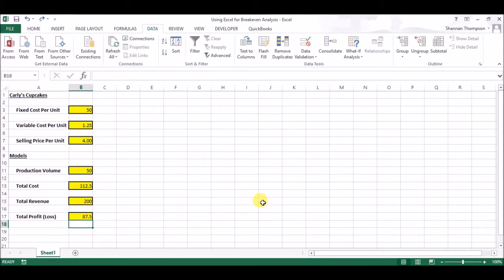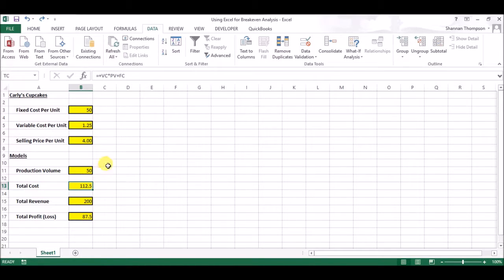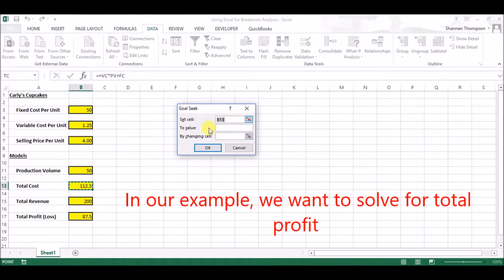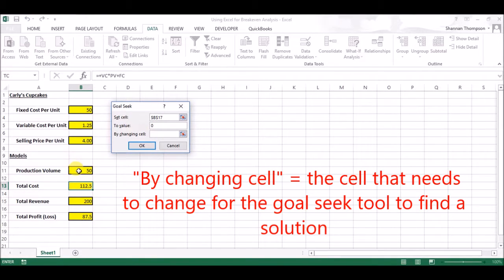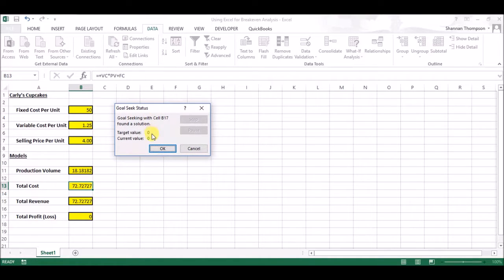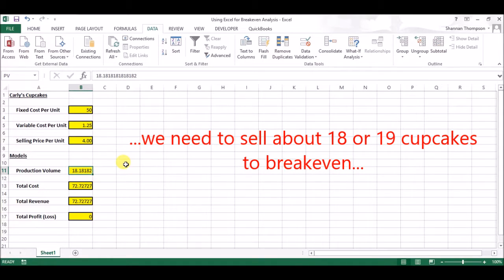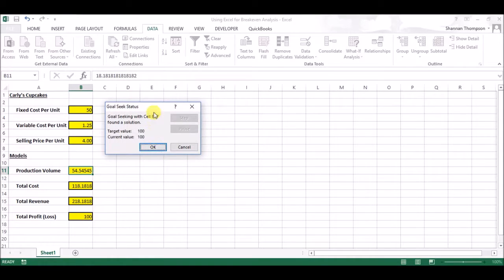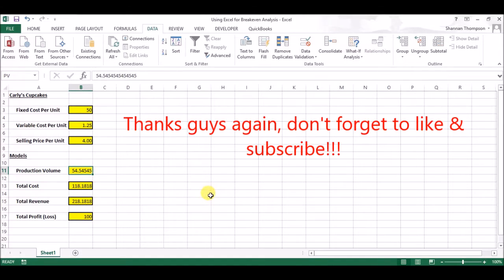Using Goal Seek Tool for Breakeven Analysis in Excel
Learning to use the Goal Seek tool to find solutions to many problems that include Breakeven Analysis and Target Profit.